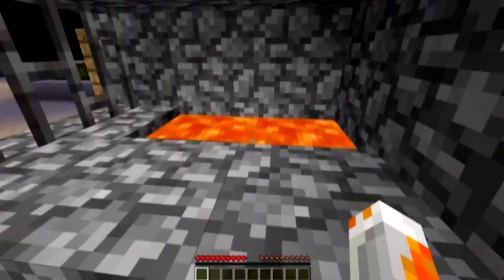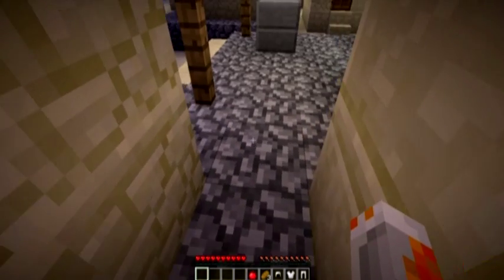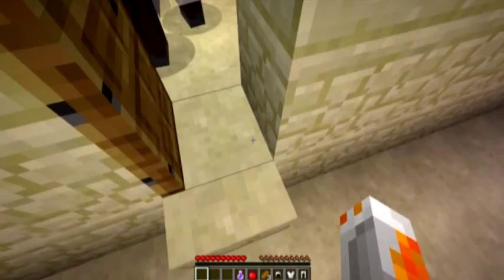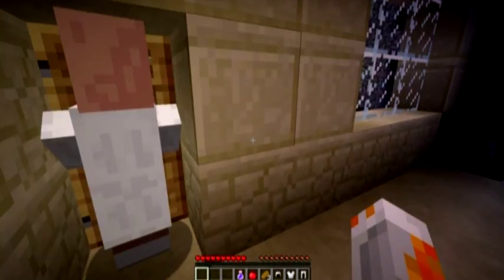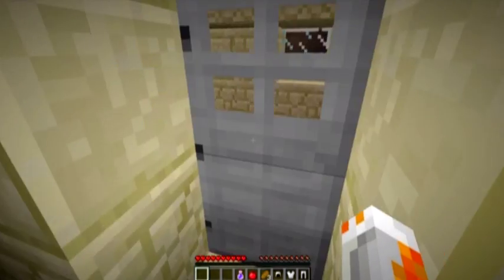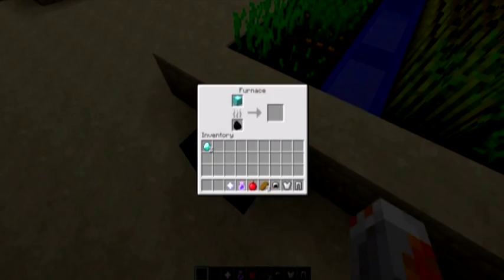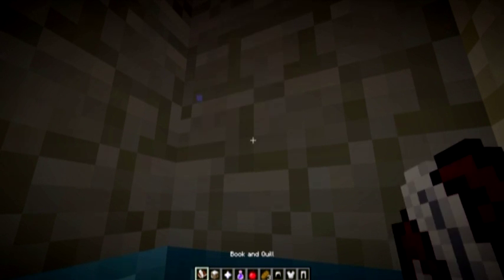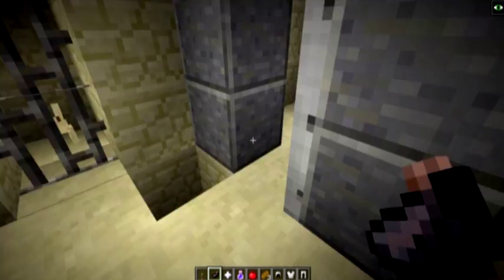Escape With NYAN_CAT_KREEPER Funniest Video Ever Made!